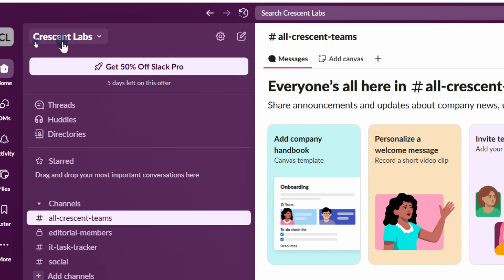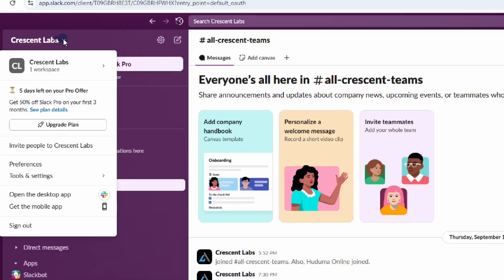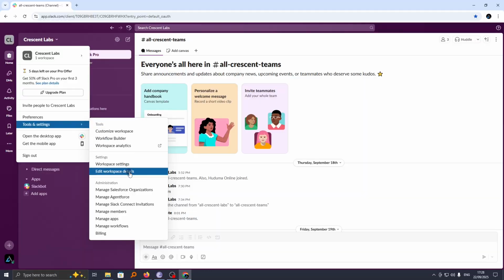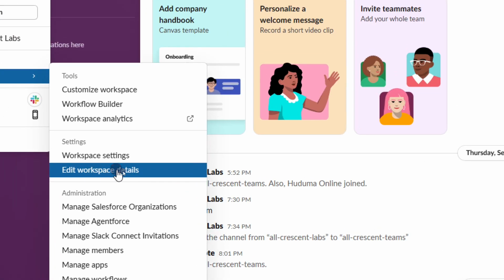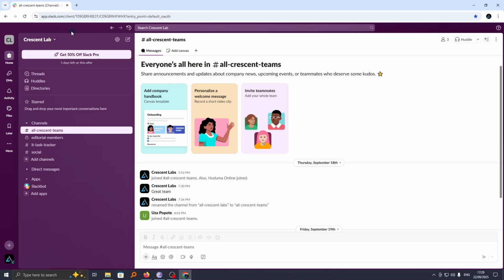How To Change Slack Workspace Name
Discover how to change your Slack workspace name in just a few simple steps. This tutorial will guide you through updating your workspace name to better reflect your team, company, or project.